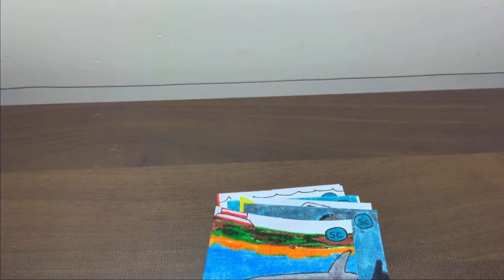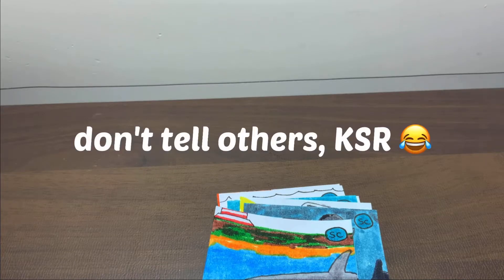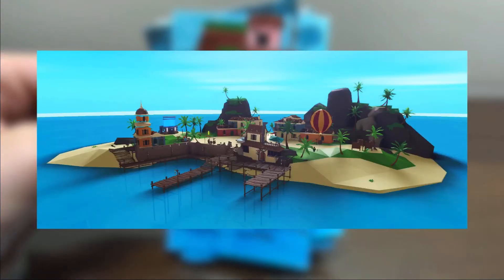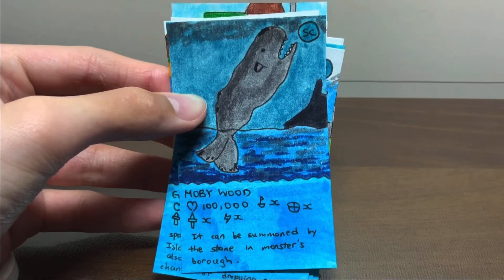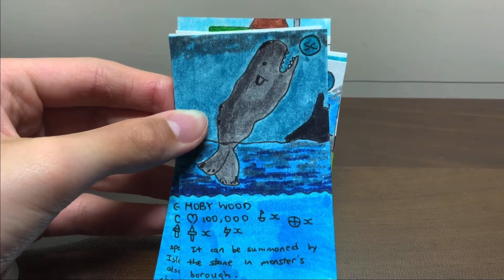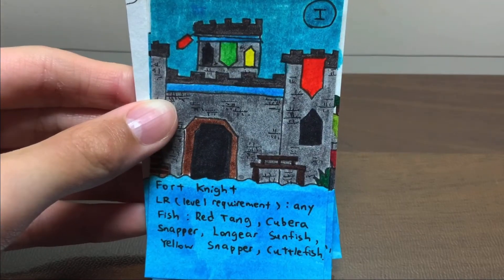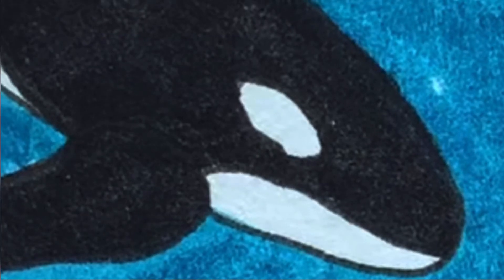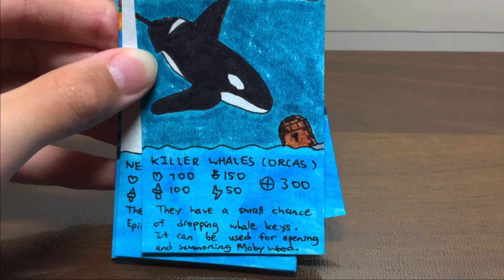[ NEW TCG COMING ] CAN U GUESS WHAT GAME IS THIS?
Type in the comments down below if u have any ideas what game is it!

🎮My ROBLOX🎮

username: BlueDoggyYT

🙃Join these things now!🙂